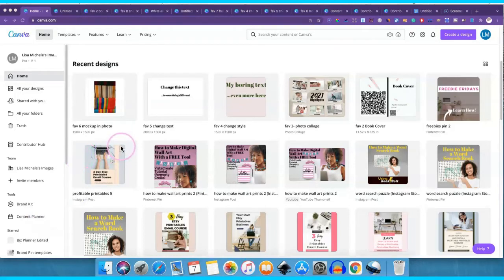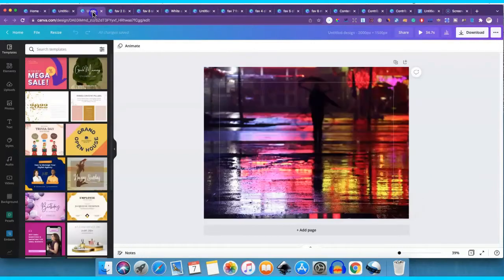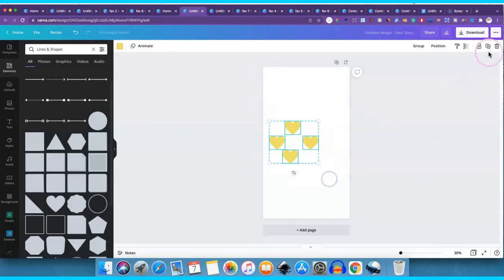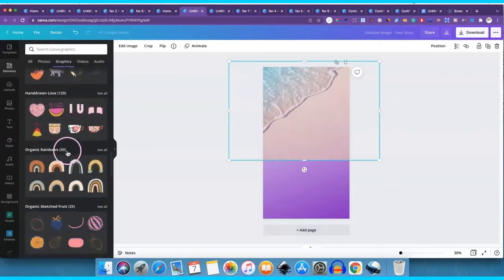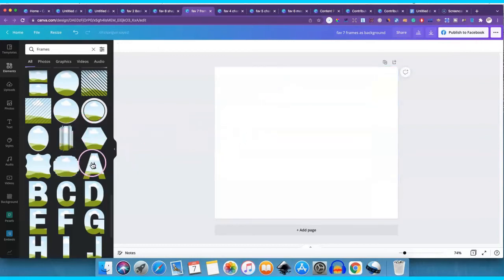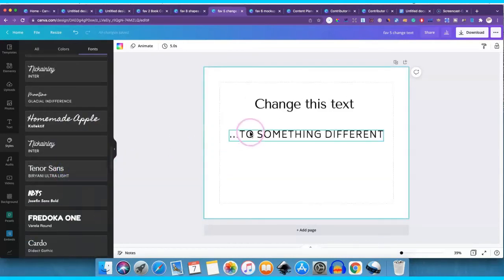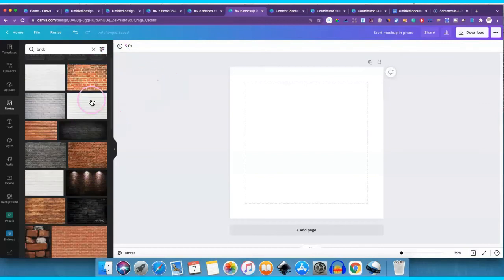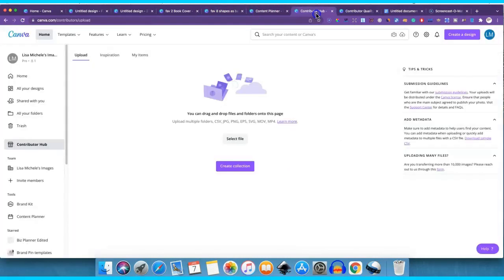Is Canva Pro Worth It; Cool Canva Features for Eye-Catching Designs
You may be wondering--is Canva Pro worth it? Watch as I highlight 17 of my favorite Canva pro tips and tricks during this Canva.com pro tutorial 2022. If you're new to Canva you may have never used these cool features for eye catching designs before. Watch this Canva pro tutorial for tips on how to improve your graphic designs. make money online today

Find fonts, design elements, photos, music, videos, make a qr Code for a Video and more.

More Help With Starting an Online Business
✅  Listen to the Passive Income Group podcast!
✅  Etsy Blueprint: Start an Etsy Printables Shop the Right Way
✅  Etsy Printables Biz Blueprint - 22 page workbook to help you plan and organize your new Etsy shop. Before you launch, consider everything from your branding to your target niche. This blueprint makes the process easy!

✅  LEARN HOW TO START A SIDE HUSTLE!

🕝Timestamps🕝

00:00 Intro
01:59 Social Media Scheduler
02:00 Create QR codes to promote blogs/KDP books
03:33 Make photo collages in Canva
04:33 How to search for elements
05:41 Use shapes for a unique background
07:10 Use gradients behind photos
08:28 Helpful categories
09:21 Make charts and graphs in Canva
10:30 How to use Canva frames
12:22 Find graphics with a transparent background
12:47 Benefits of the styles feature
13:33 The perfect font pairing in Canva
14:04 Search for a background
14:43 Find a textured background
15:48-16:38 Canva content planner
16:39 Become a Canva Contributor
17:29 My message to you...